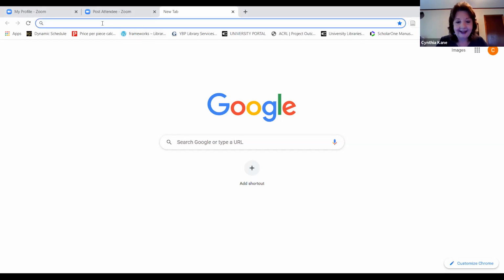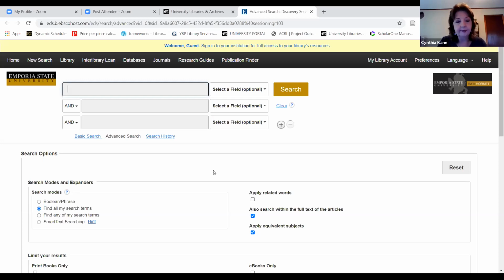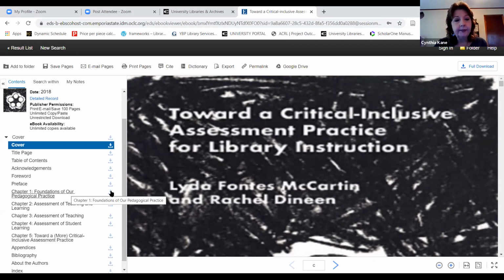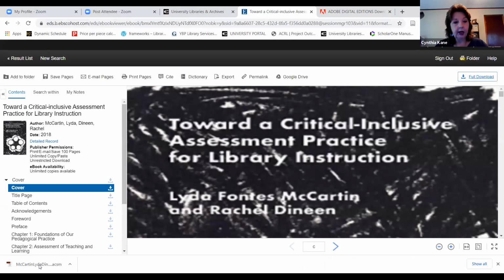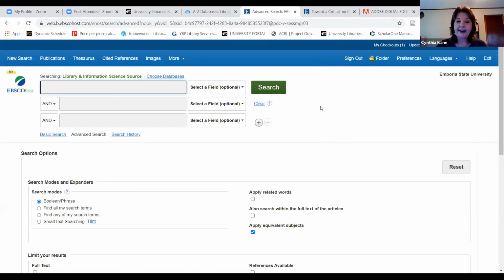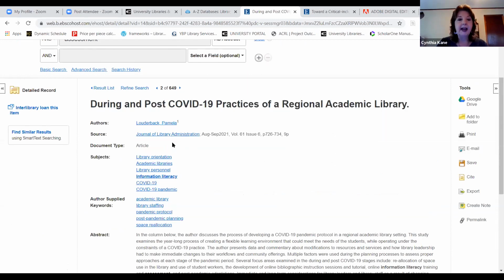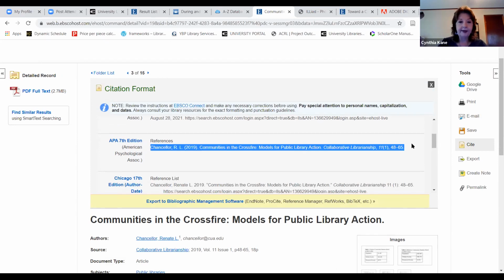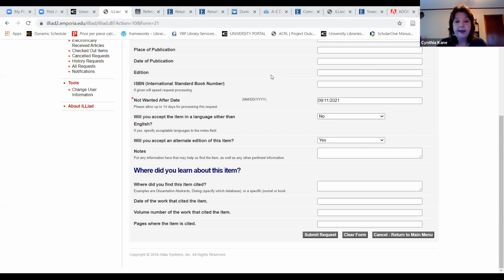LI801 - ESU SLIM - Library Orientation Session, August 28, 2021